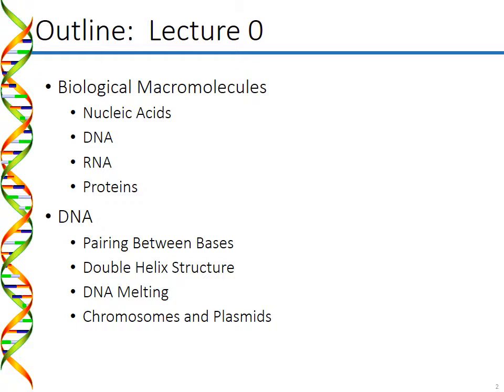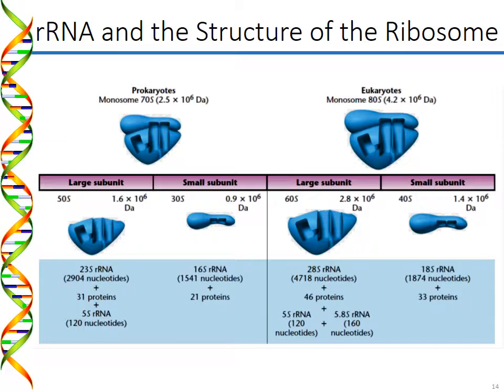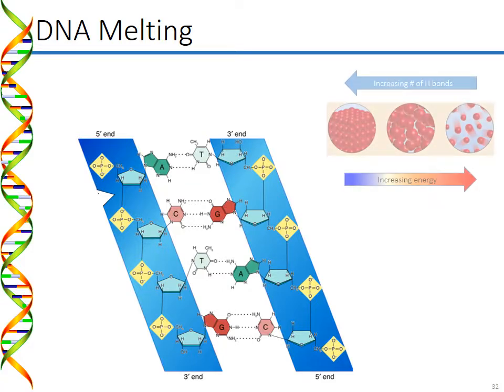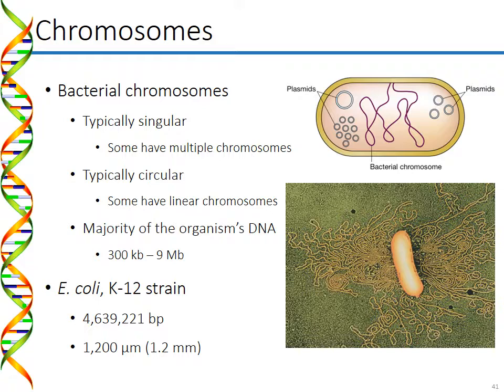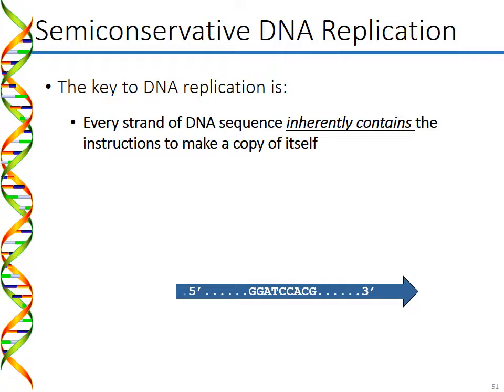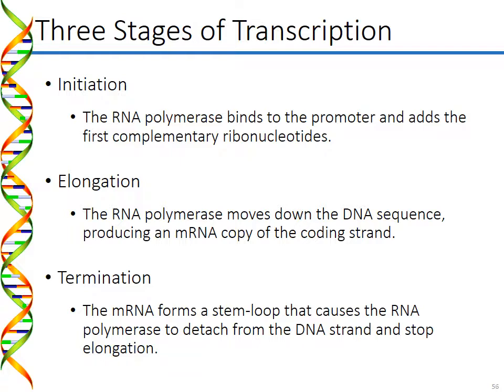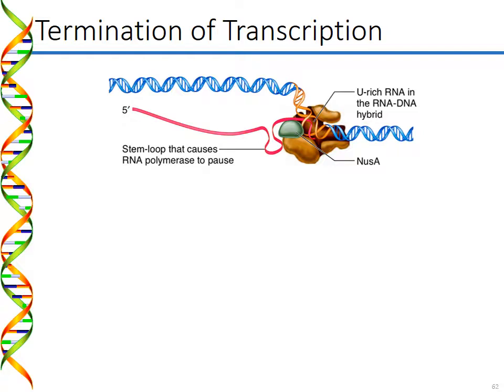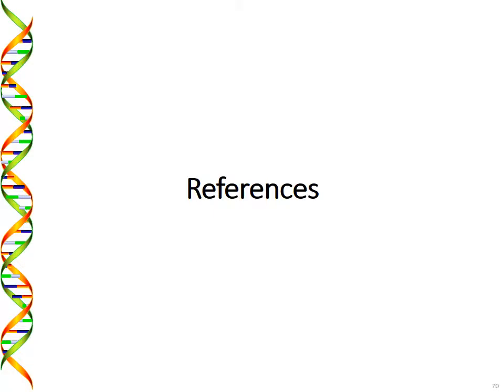BIOT643 Lecture 0 Narrated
This video contains the narrated Powerpoint lecture reviewing the background materials for BIOT 643